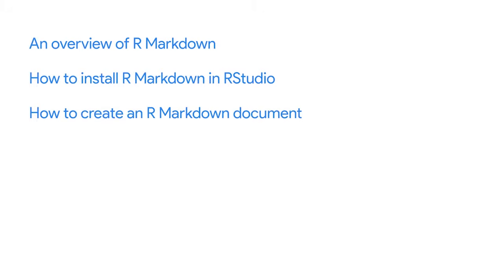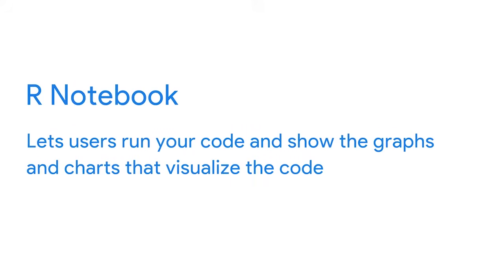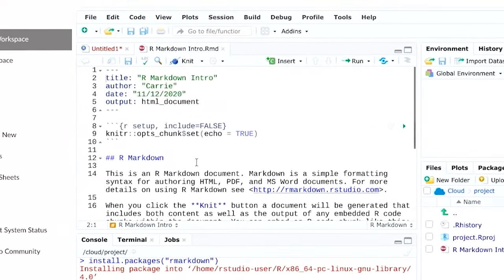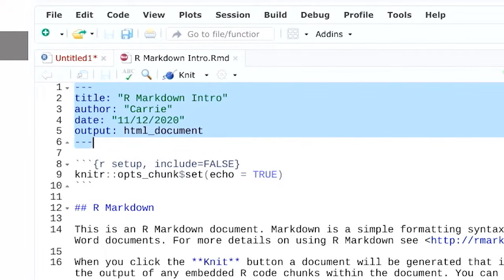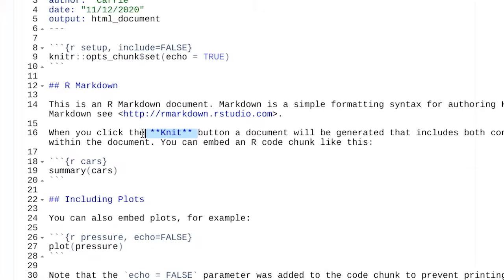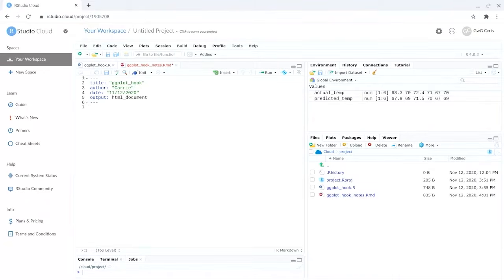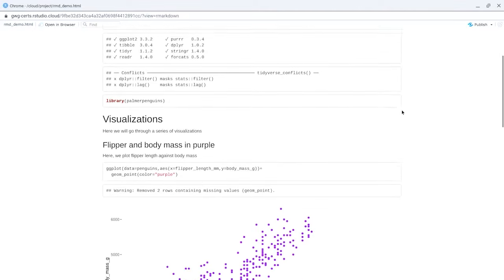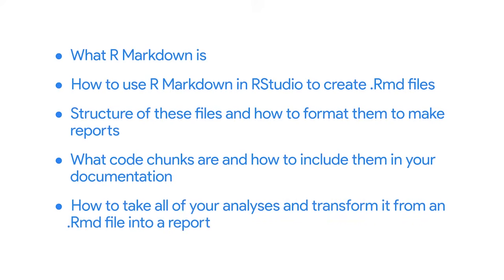R Markdown with RStudio for Beginners | Google Data Analytics Certificate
R Markdown is a file format for making dynamic documents with R. Learn to use a R Markdown file as a code notebook to save, organize, and report your analysis to stakeholders.

0:00 Intro
0:28 Overview of R MarkDown
3:24 Using R MarkDown in RStudio
7:05 Markdown Document Structure
11:03 Even More R Markdown Document Elements
16:51 Code Chunks in R Markdown
23:38 Exporting your R Markdown Documentation

► No experience necessary: Learn job-ready skills, with no college degree required.
► Learn at your own pace: Complete the 100% online courses on your own terms.
► Stand out to employers: Make your resume competitive with a credential from Google.
► A path to in-demand jobs: Connect with top employers who are currently hiring.